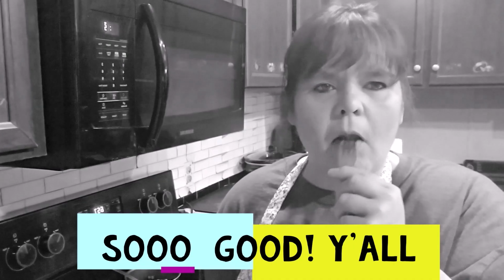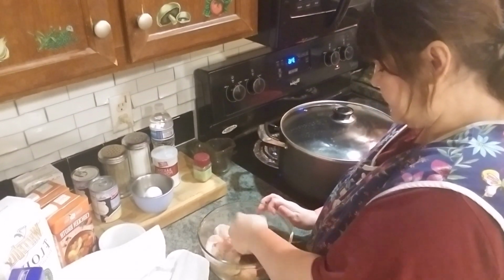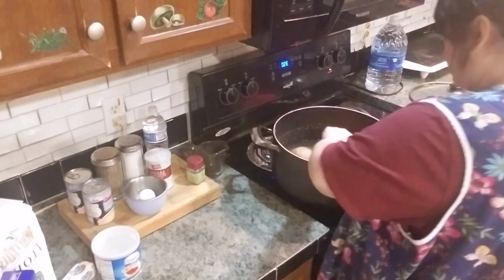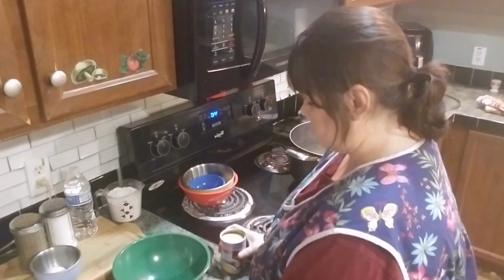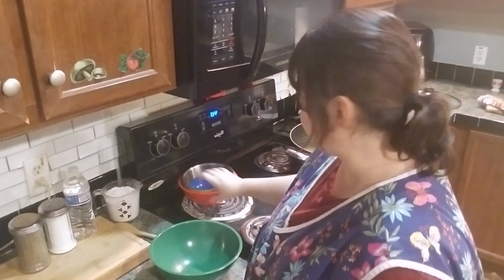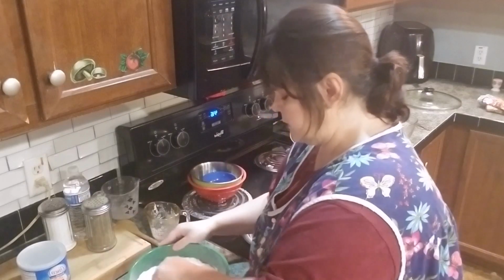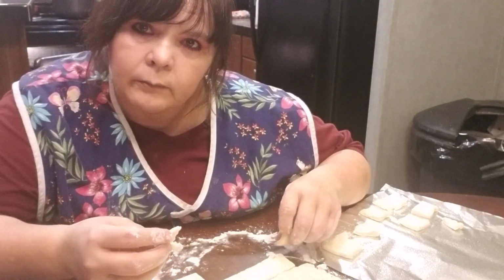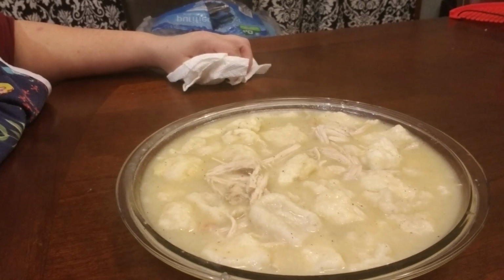Chicken & Dumplings Home Made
Today's video is my version of home made Chicken & Dumplings, this is the way my mommy would make her dumplings and they are so good, the broth is really think and the dumplings stay firm and puffy.  I also added the recipe at the end of the video in case I confused anyone throughout making this.  I really enjoyed making this dish it sure brought back some memories of watching my mommy prepare these.